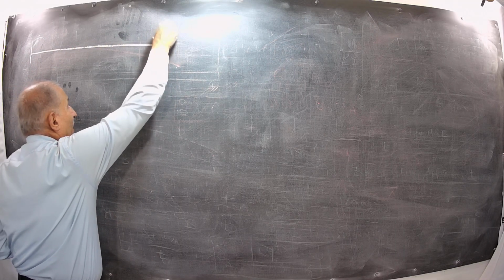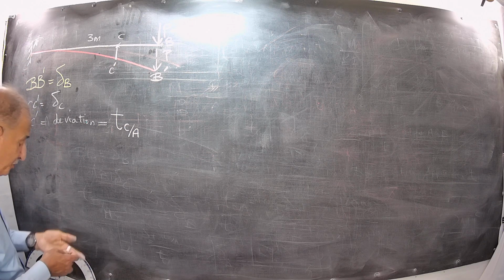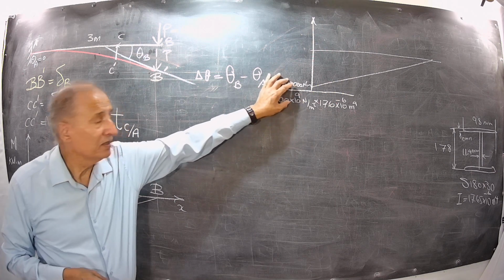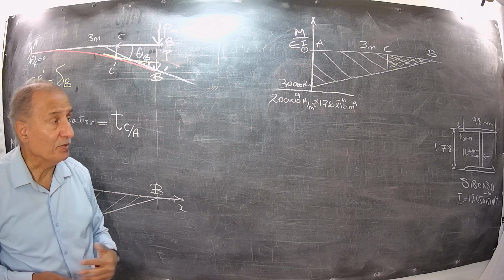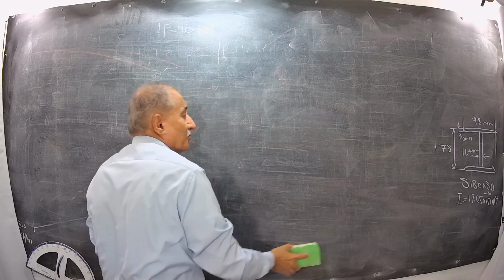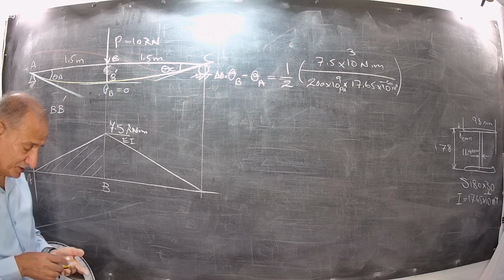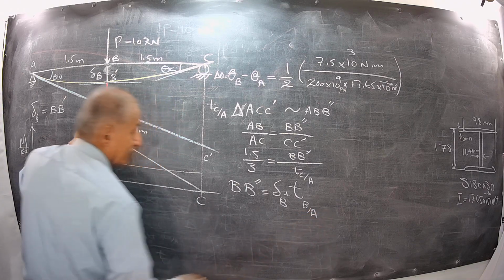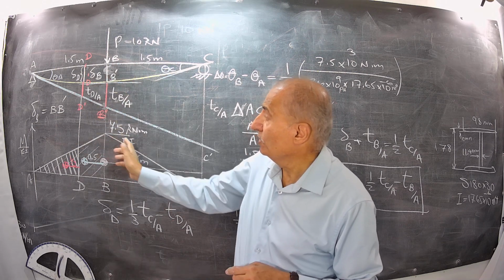Deflection and deviation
in this video the deviation and deflection of a beam is explained